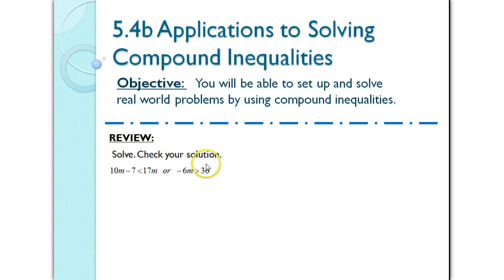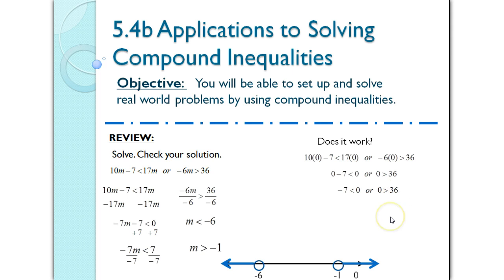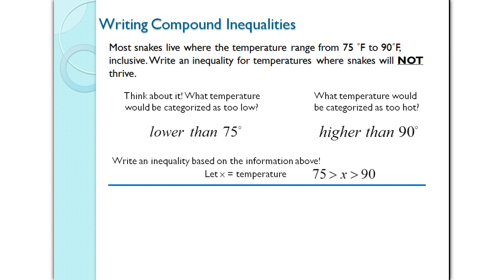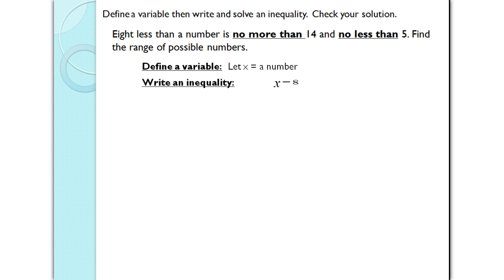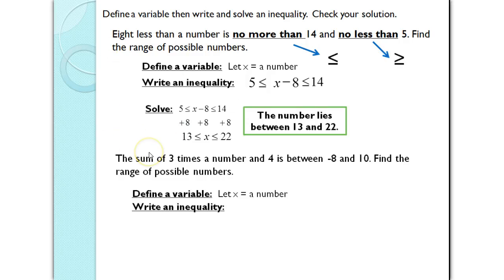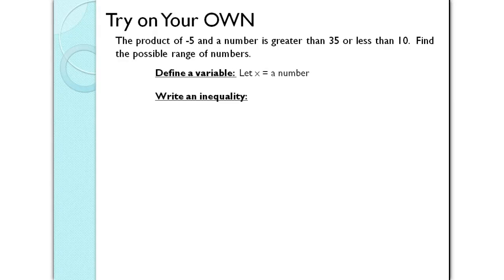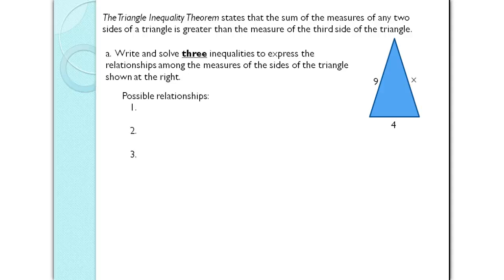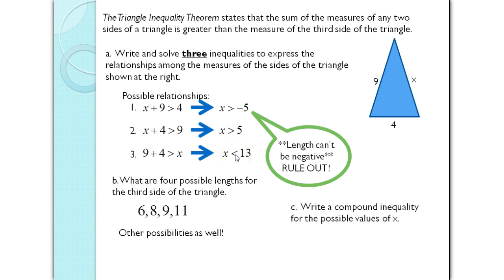5.4b Applications to Solving Compound Inequalities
This lesson discusses applications that involve compound inequalities